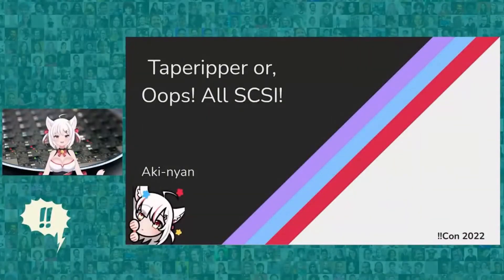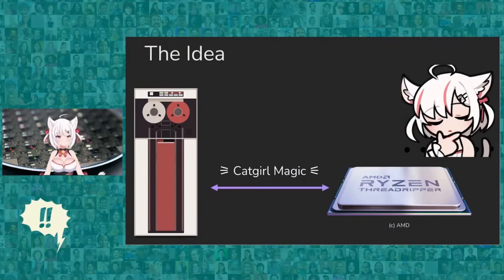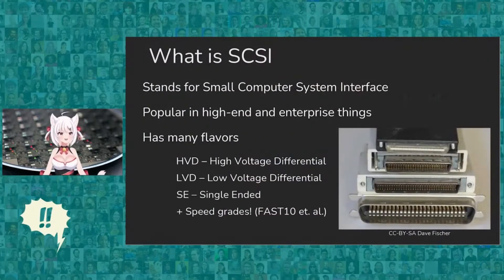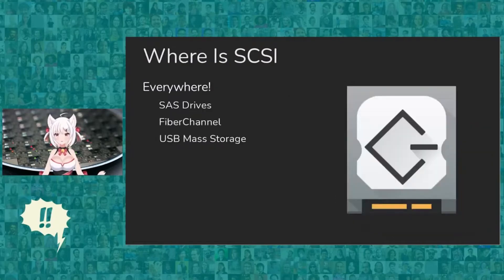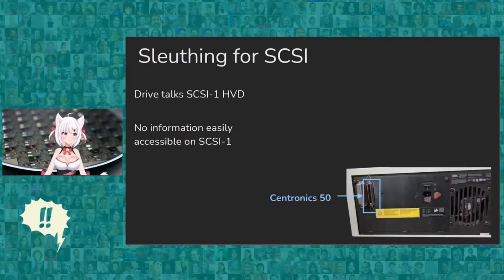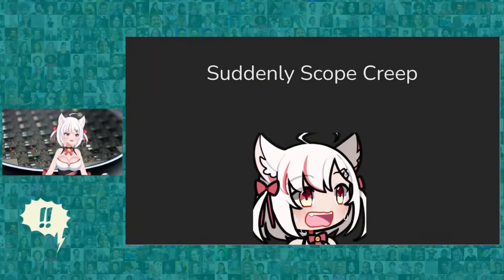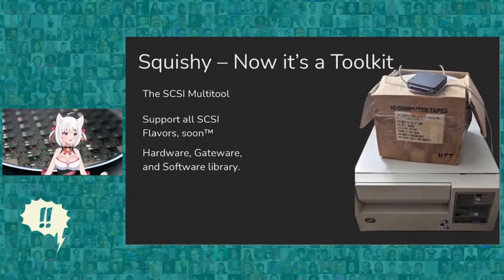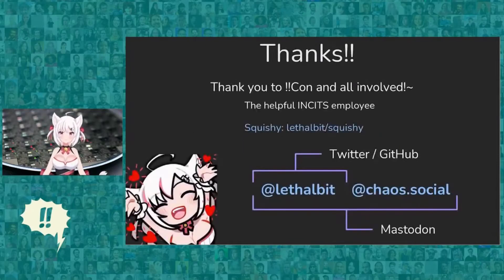Taperipper or, Oops! All SCSI!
My talk from !!Con 2022, where I talk about my adventure with trying to boot a modern-day threadripper system off of 9-track tape, and the rabbit hole I fell down.

A more detailed/technical talk is to come eventually.